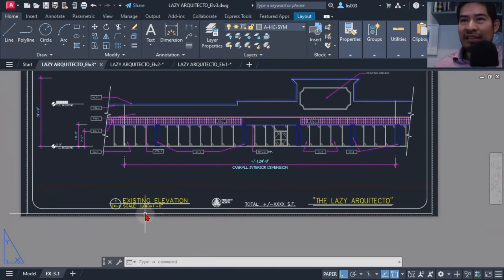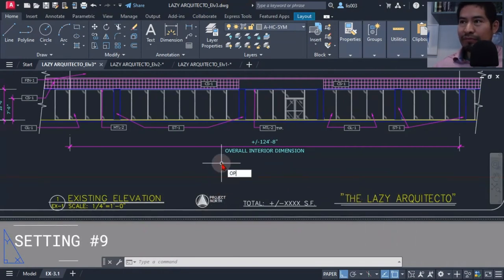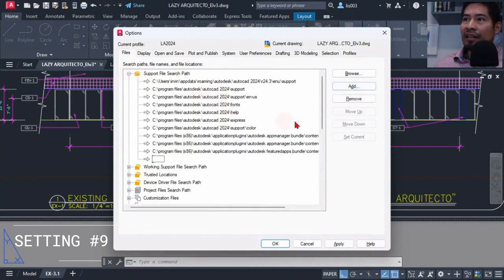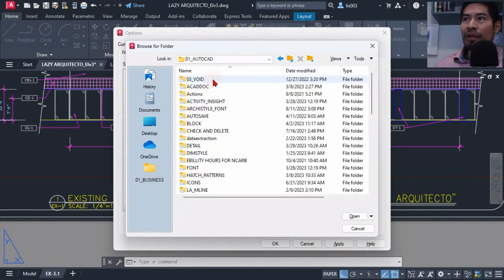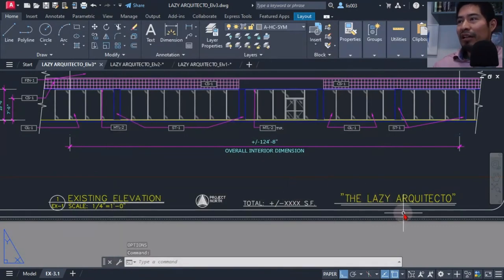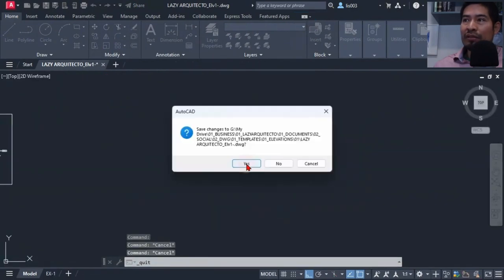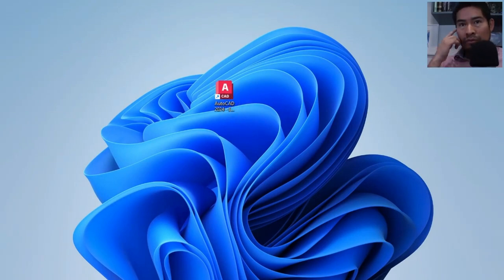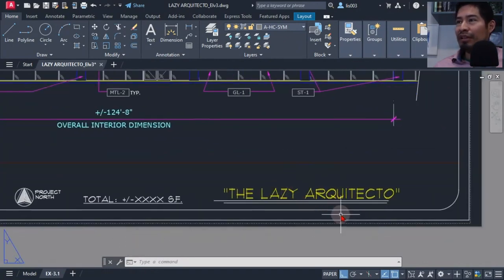How to Fix Missing Text style in Autocad